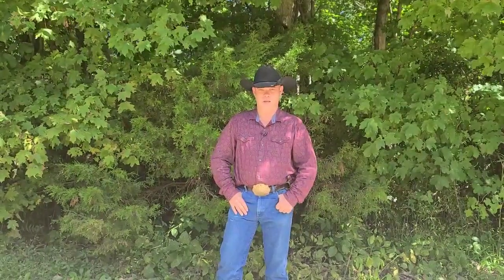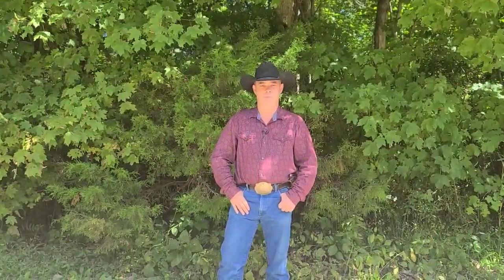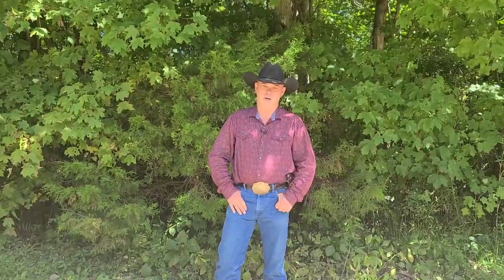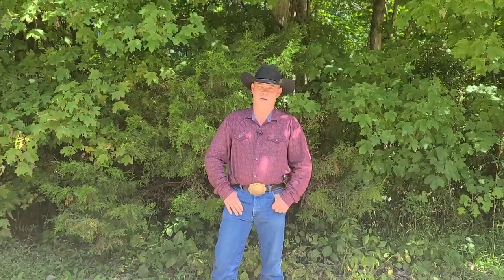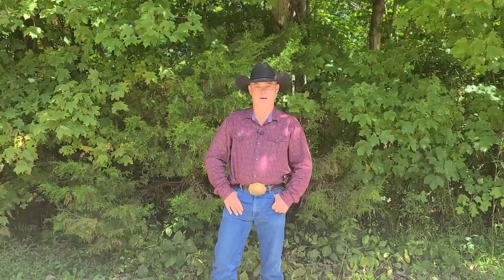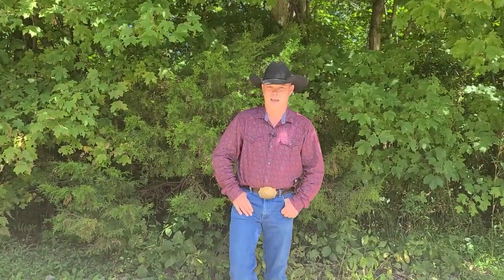intro video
welcome to the Ideal horse.